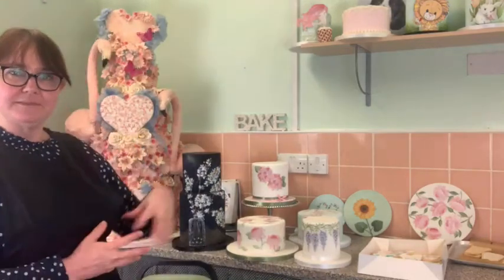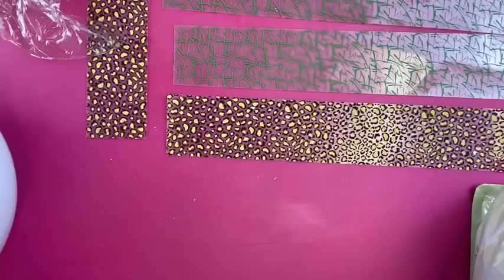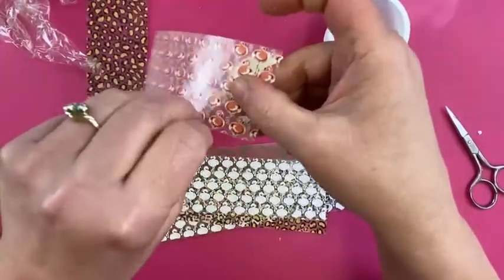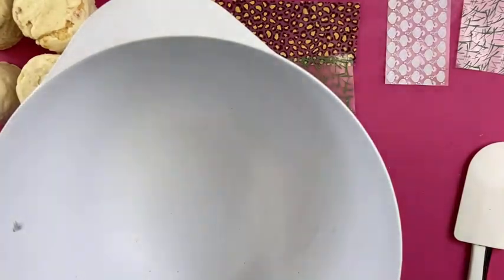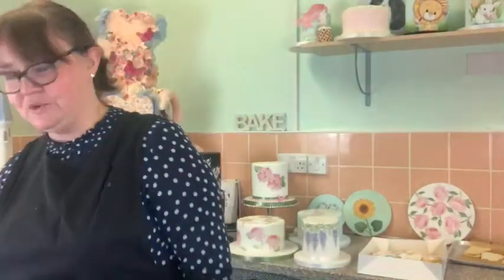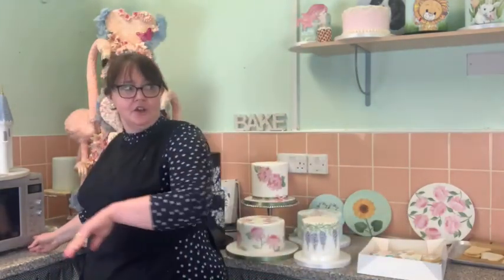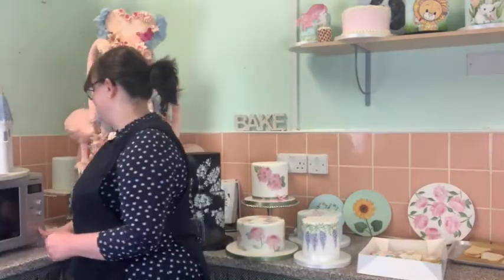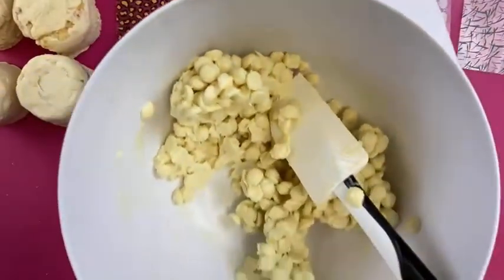Mini Jungle Animal Cakes with Tracey Mann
This was a live video on Sugar and Crumbs Facebook Page showing you how to make mini jungle animal cakes using chocolate, chocolate transfer sheets and cocoa butter painting